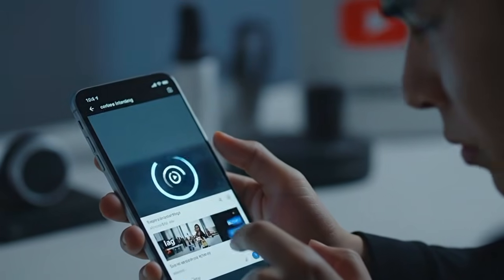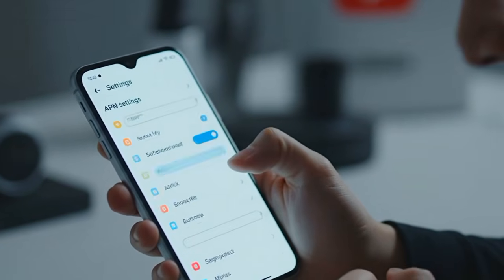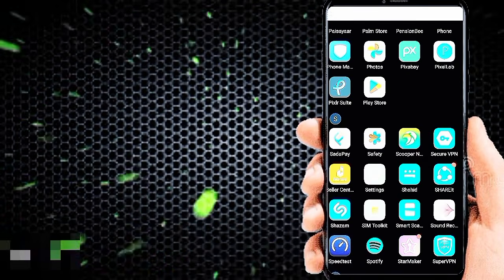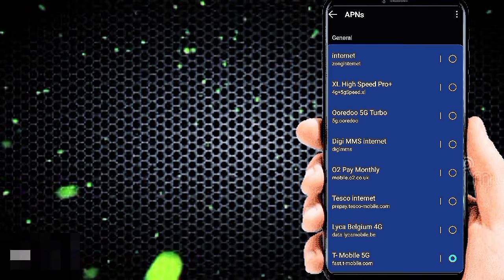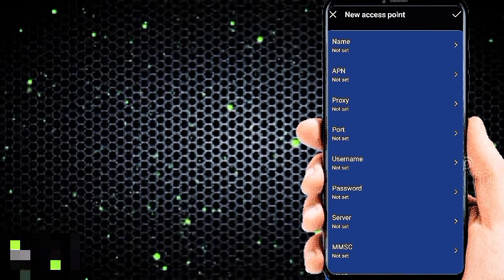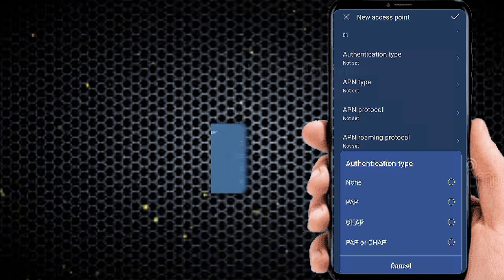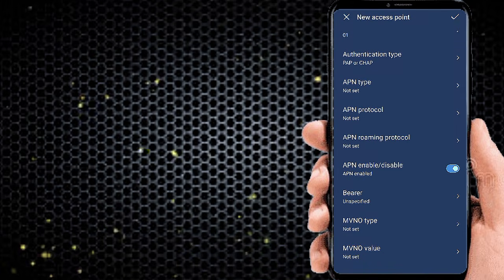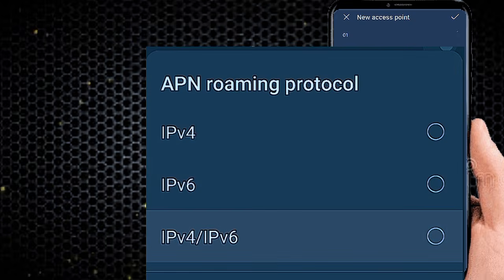Secret Ooredoo APN settings March 2026: Unlock Real 5G Speeds for Free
Are you tired of paying for 5G data only to deal with constant buffering and throttled speeds? Stop letting Ooredoo limit your bandwidth today. By hard-coding these exclusive March 2026 APN protocols and IPv4/IPv6 dual-stack parameters directly into your device, you’ll finally bypass network restrictions and experience the real speeds you’re paying for."